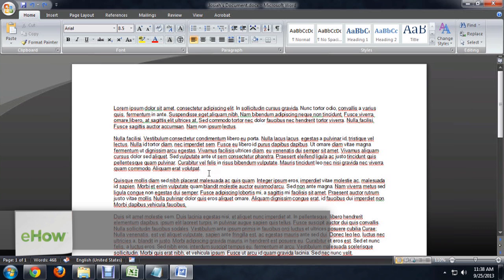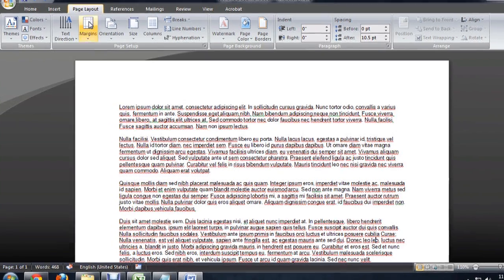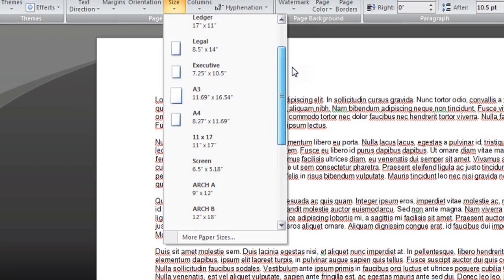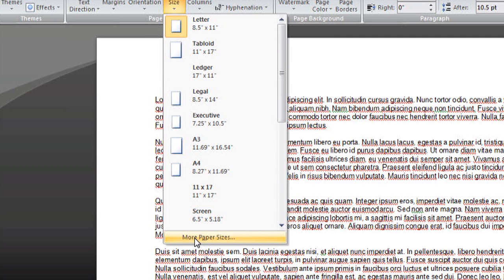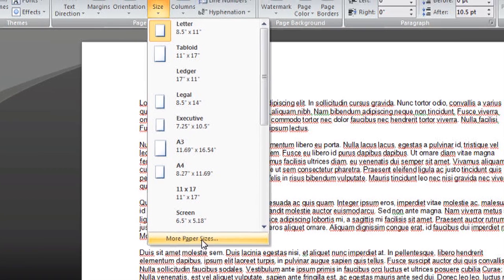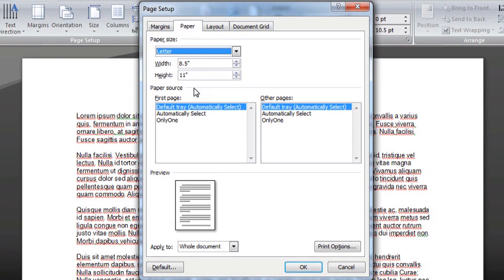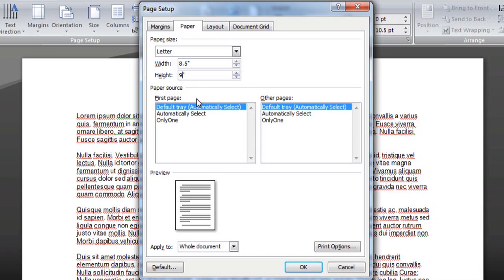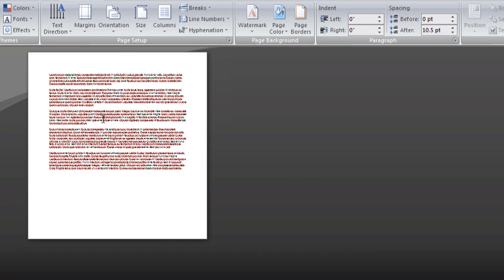How to Reduce the Page Size for Printing in Microsoft Word : Microsoft Word Basics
Reducing the page size for printing in Microsoft Word is something that you can do by adjusting the page layout. Reduce the page size for printing in Microsoft Word with help from an experienced computer professional in this free video clip.